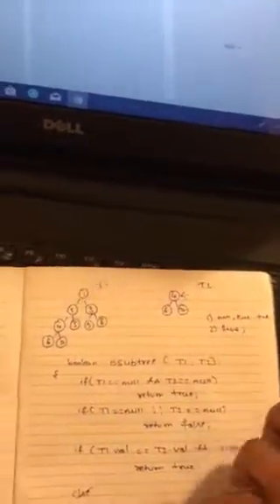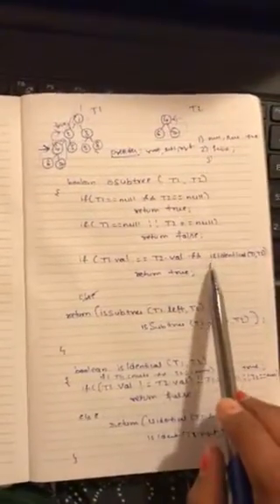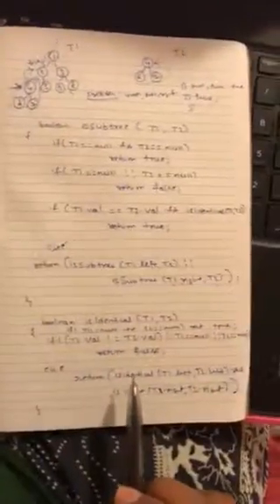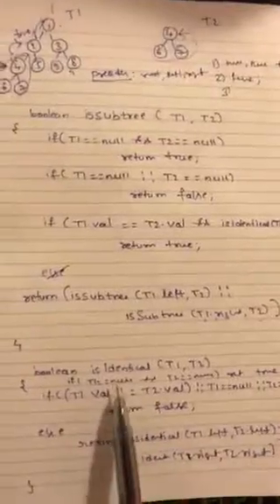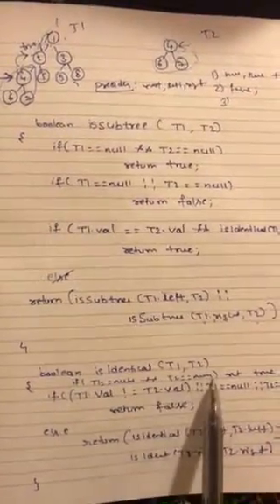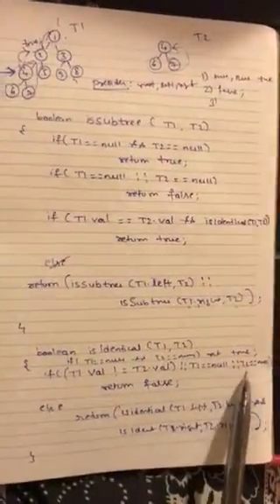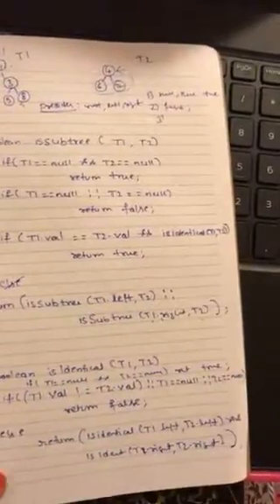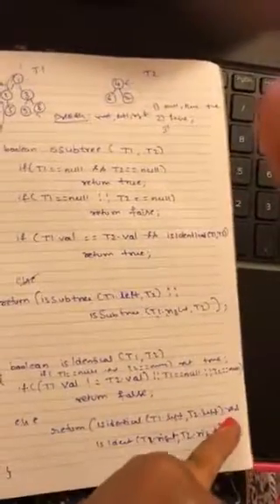Check whether Tree1 is subtree of tree2